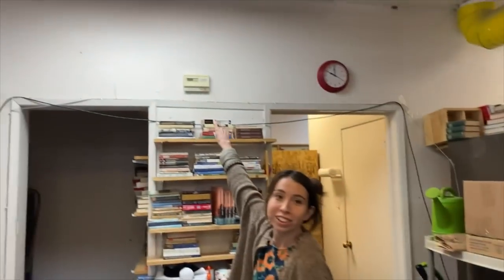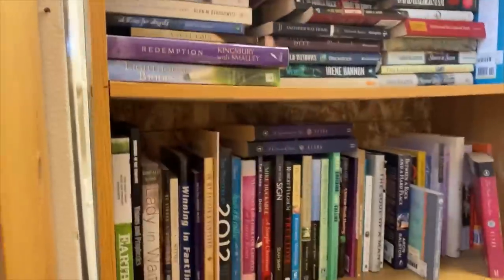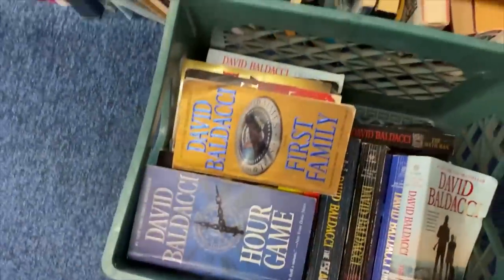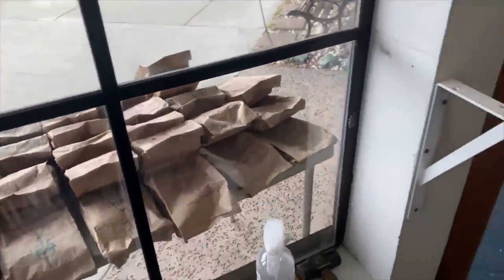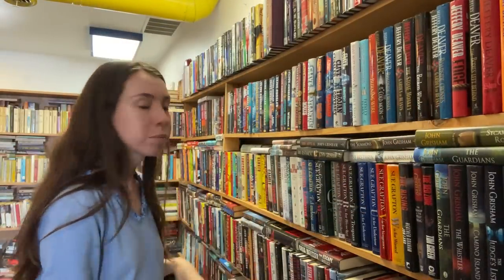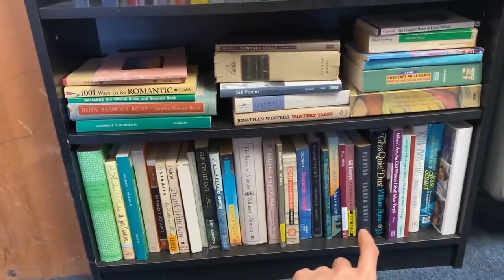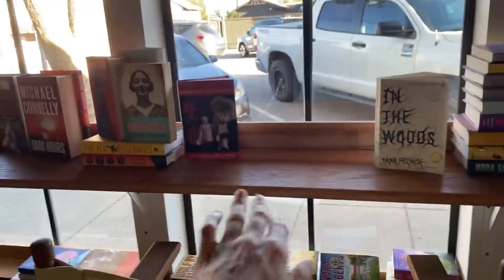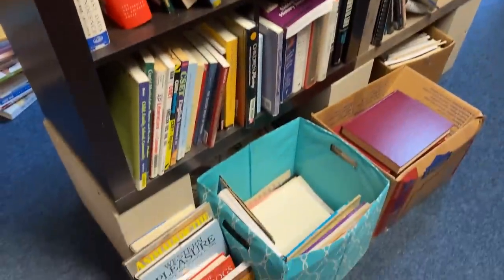We bought a used bookshop! First 6 weeks: some light renovations and a tour 📚📖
Hi everyone!

We’re two best friends that bought a used bookshop together in our local community. We’re so honored to continue this legacy and woman-owned business. Follow along as we alphabetize, reorganize, renovate, and figure out the ins and outs of being business owners!

-Clio & Carla

Amazon wishlist 💕